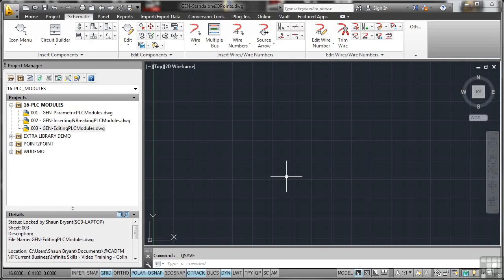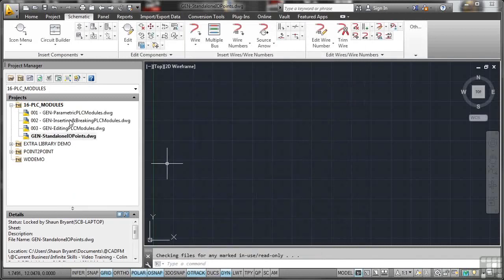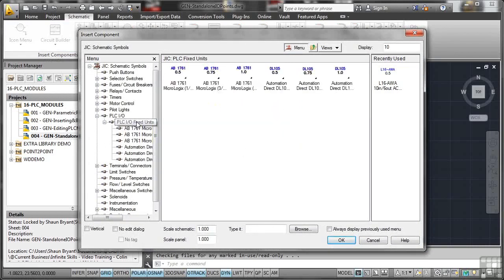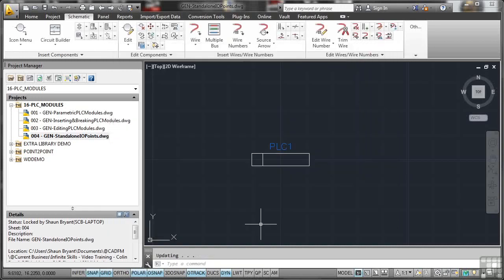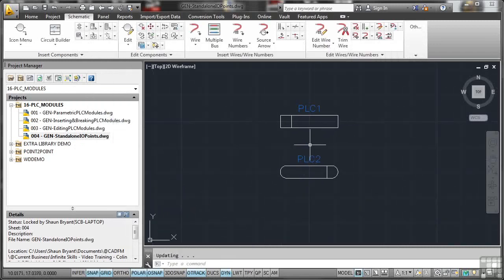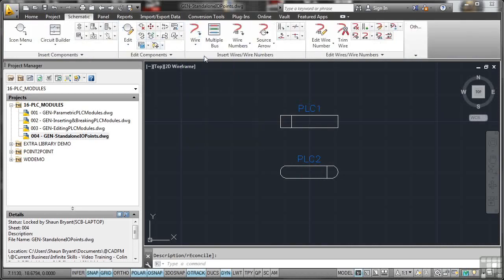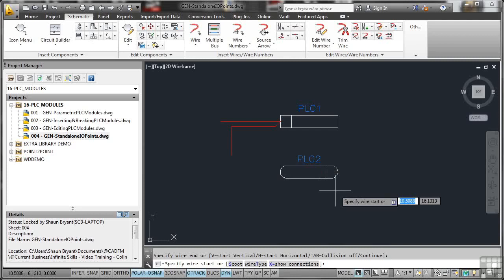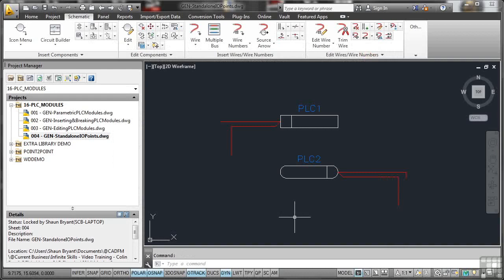Part 39 Standalone IO points; AutoCAD electrical Tutorial Part 40 Standalone IO points